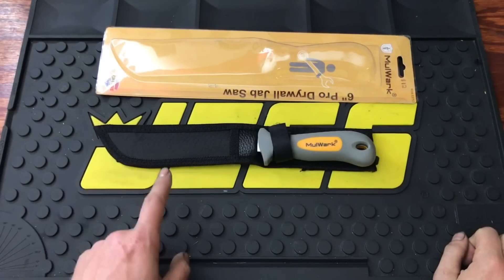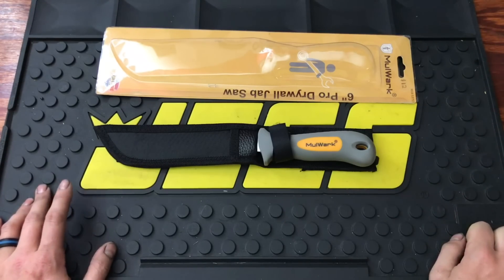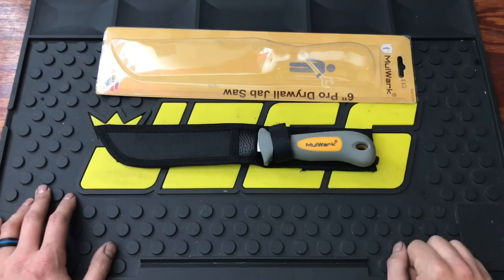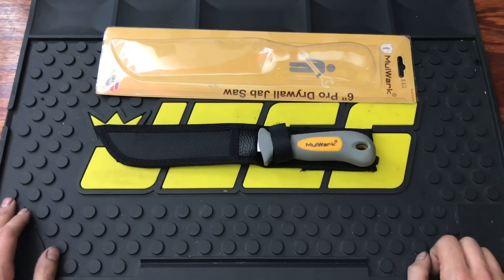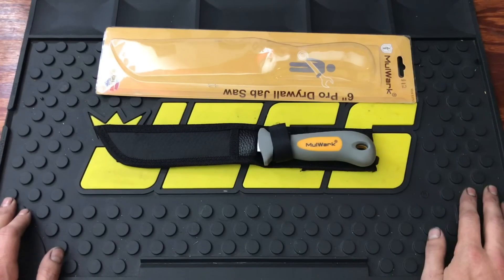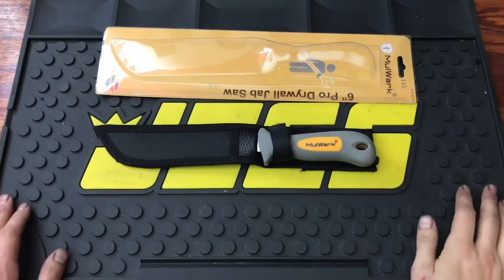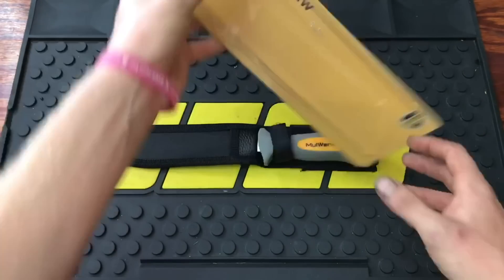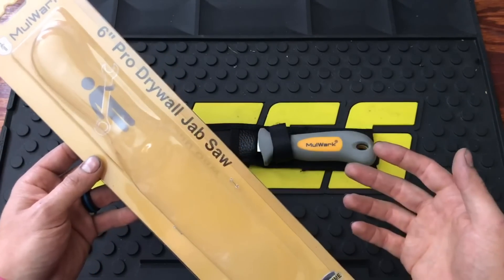DIY Tools from Mulwark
Here I am going over some new Mulwark Tools. I hope you all enjoyed. Thank you all for your support!!

Mulwark scraper
Mulwark Exacto Knife
Mulwark Socket Set

Tools I Suggest:
Tool Box Widget
Gearwrench 120xp Long Wrench Set
Milwaukee cordless ratchet
Dewalt 10 PC Ratcheting Wrench Set
Launch X431 Torque Mini
Tacklife Impact Socket Set
Capri Organized Wrench Set
Tacklife Work Light
Tacklife Jump Pack
Mantis work light
Astro Light
Hugsby Pocket Light
Vise Jaws
Launch Millennium 90 Scanner
Lang Brake Tool
Tekton Brass Hammer
Mayhew Brass Punch Set
Oem Impact Adapter Set
Stepper Drill Bit Set
Husky Bin Organizer
Tekton / Ernst Wrench Rail
Ernst wrench Rail
Ernst Low Profile Rail
EZ Red Rail